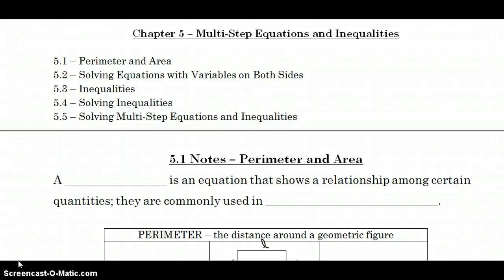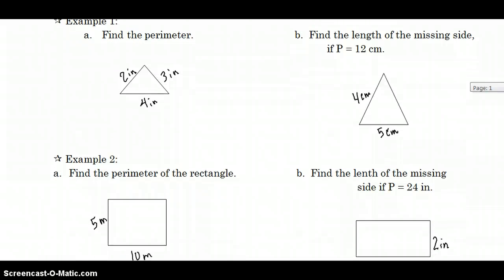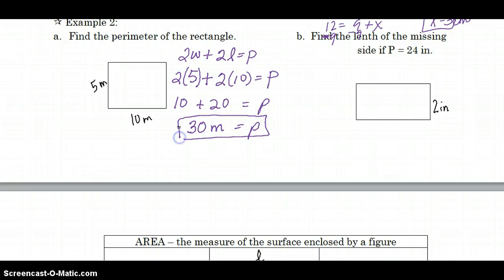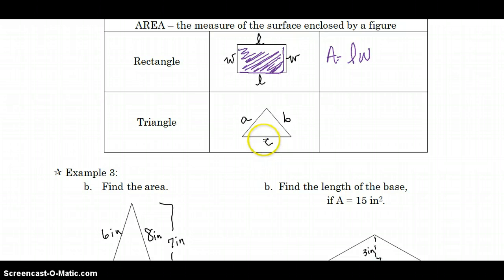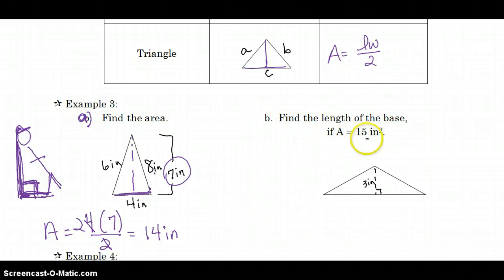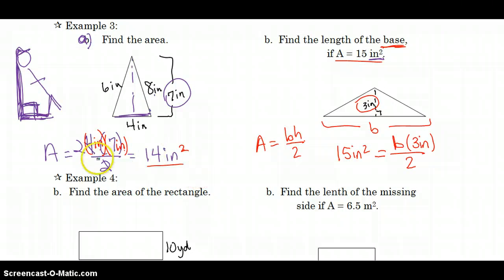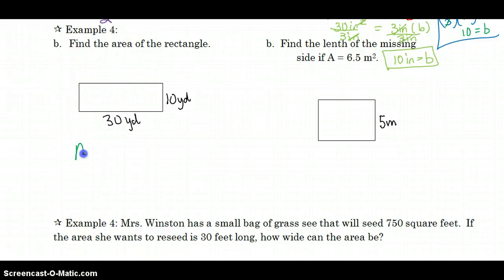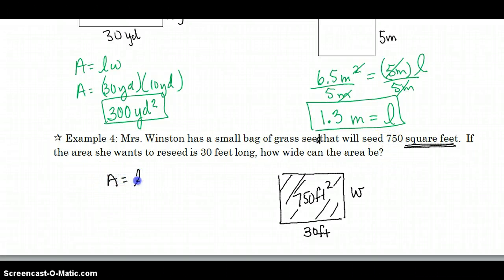PA 5.1 Perimeter & Area